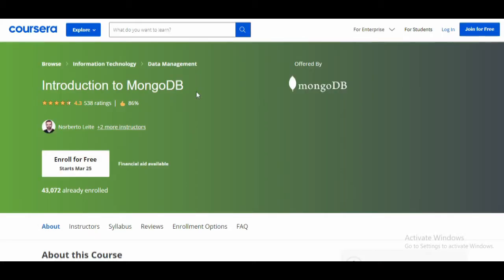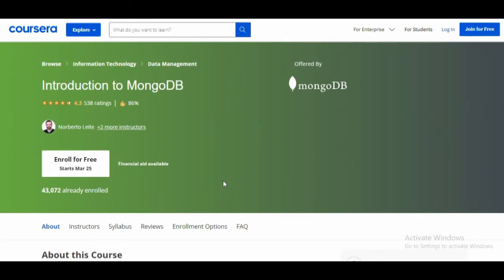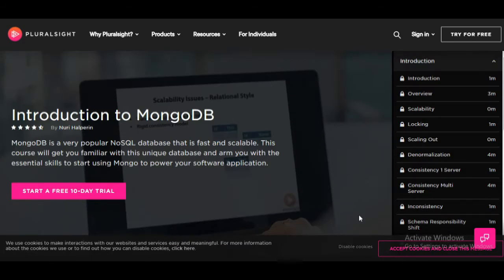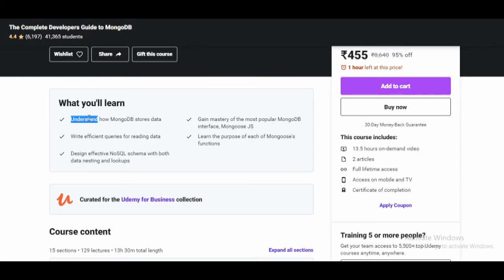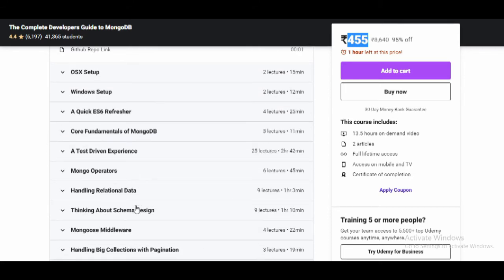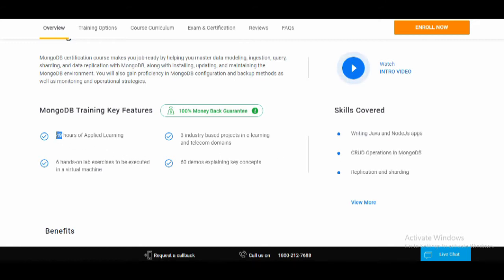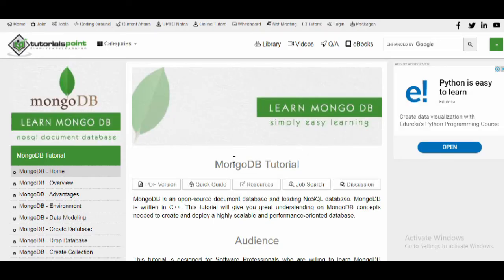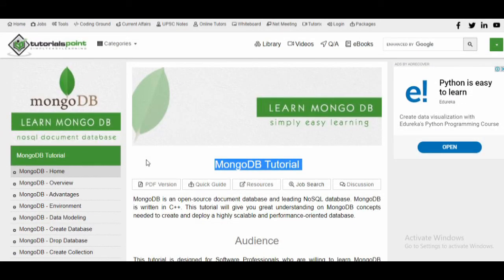5 Best MongoDB Courses & Tutorials - Letsfindcourse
Check out the best 5 MongoDB Courses & Tutorials available online.

1. Introduction to MongoDB | Coursera
2. MongoDB Tutorial for Beginners | Pluralsight
3. Master MongoDB & Mongoose | Udemy
4. MongoDB Certification Training Course | Simplilearn